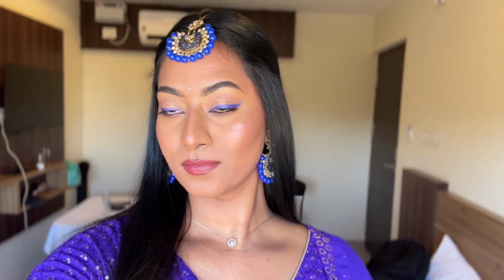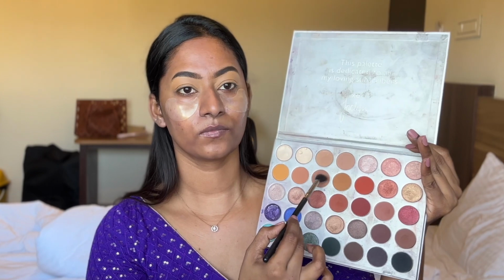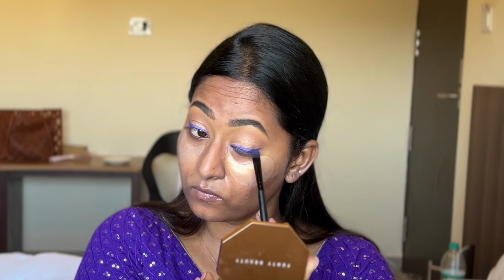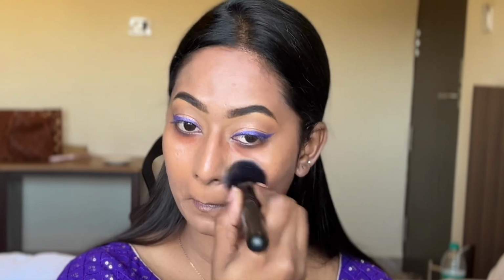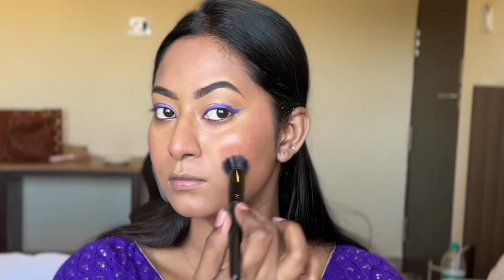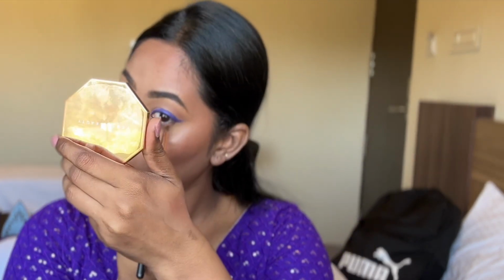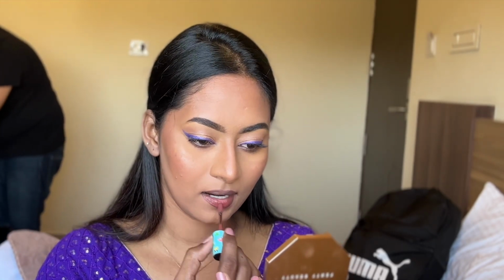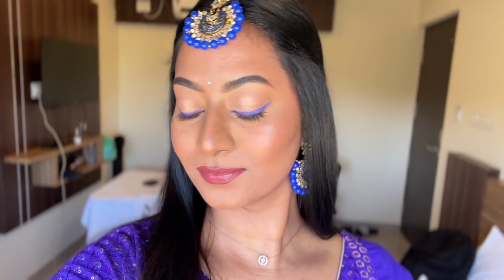GRWM for my friend’s Mehndi / Haldi 💜 INDIAN BRIDESMAID MAKEUP 💜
**Bridal Enquiries** ( Within Chennai )

LEHENGA :

LooknBook Art Women's wear Purple...

JEWELLERY :

ZaffreCollections Latest Round...

KIRO Long Wear Brightening Eye Shadow Stick - Peachy Gold

Estee Lauder Double Wear Stay-in-Place Makeup With SPF 10 - Bronze

Lakme Absolute Matte Melt Mini Liquid Lip Color - Brown Souvenir

Maybelline New York Superstay Vinyl Ink Liquid Lipstick - Saucy